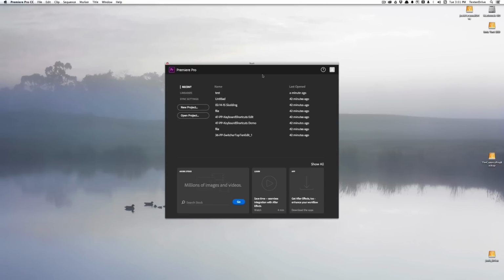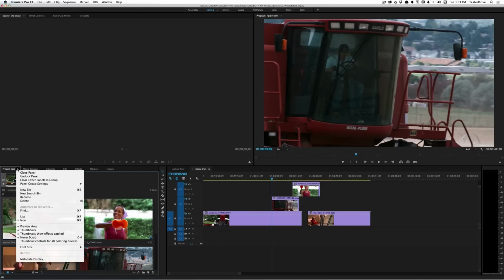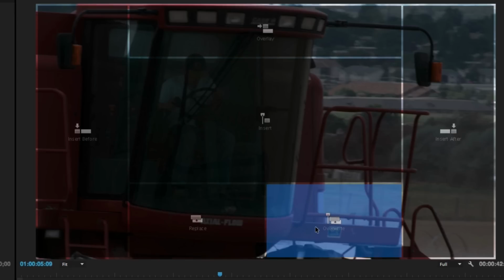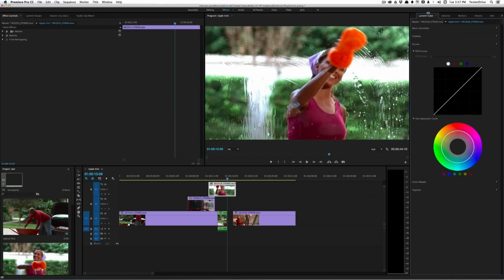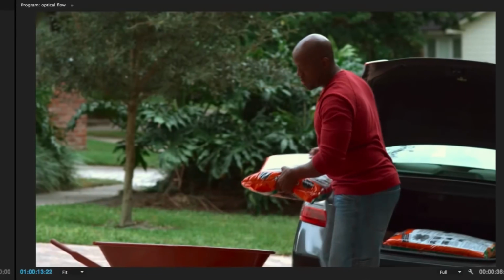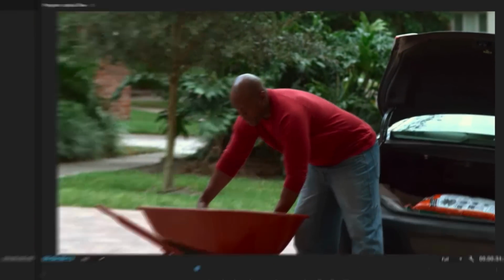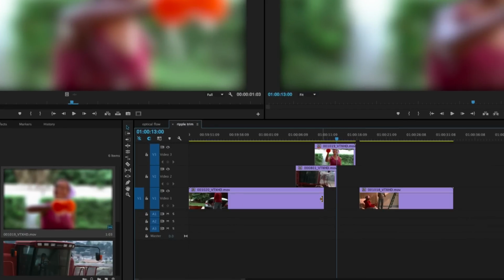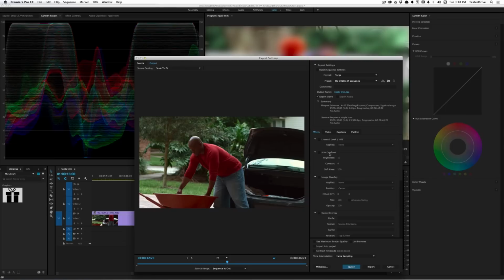Premiere Pro CC - Fall 2015- New Features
Follow us at @reToolednet on Twitter.

In this video we talk about the December 2015 update to Adobe Premiere Pro CC and some features including some that weren't advertised by Adobe:

    The New Start Screen
    Touch and Gesture Support
    Option to Hide the Title Bar
    Stacked Panels
    Optical Flow
    Project Panel Thumbnails Showing Master Clip Effects
    Shifting Overlapping Track Items During Ripple Edits
    Grid Lines in Curves
    HEVC / H.265 Support for Import and Export
    Video Limiter, SDR Conform, and Audio Loudness as Effects on Export